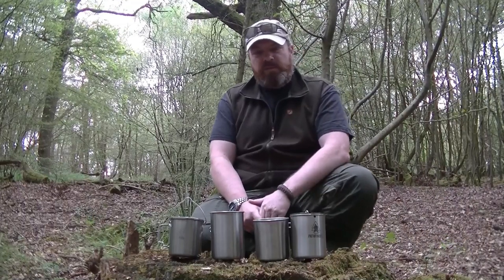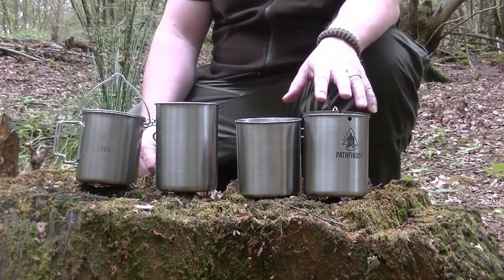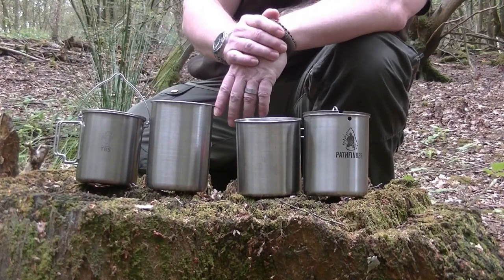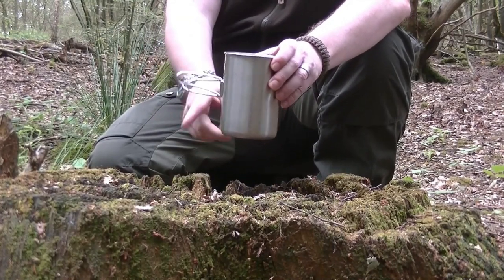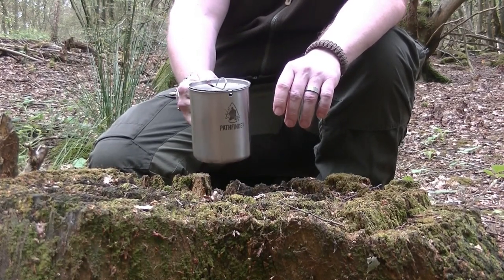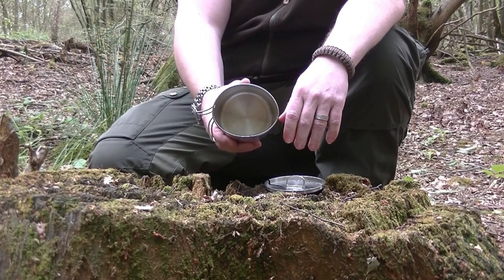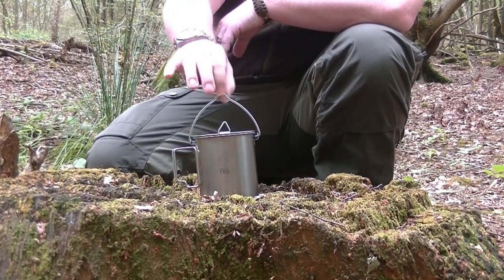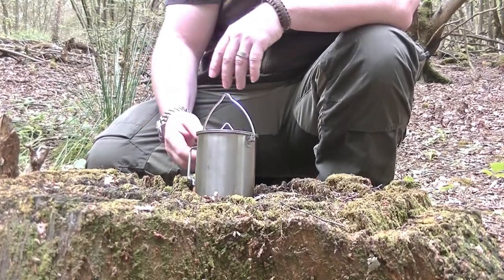The TBS 750ml Billy Can Cup versus the others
This is one of the great products fromTBS that really does stand above all the ohter cups on the market today.